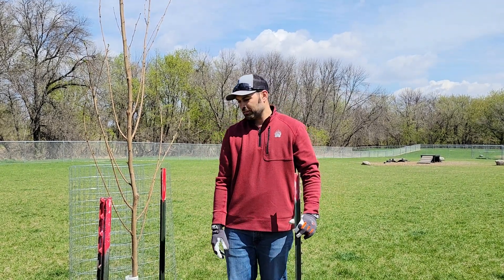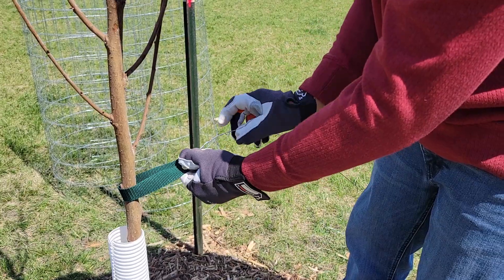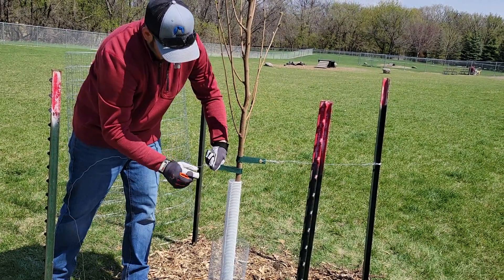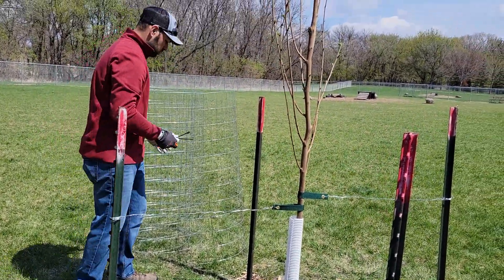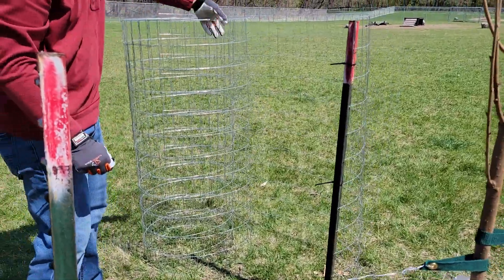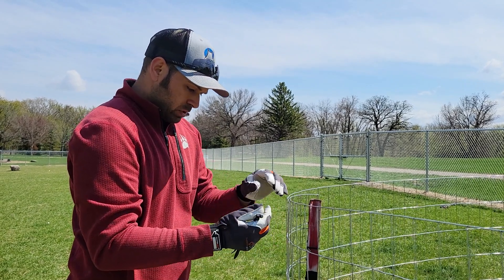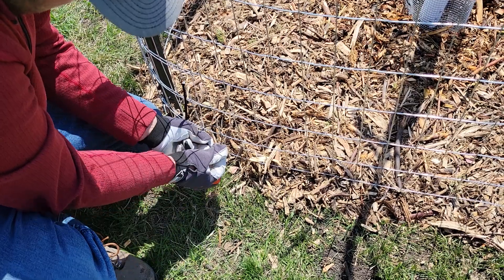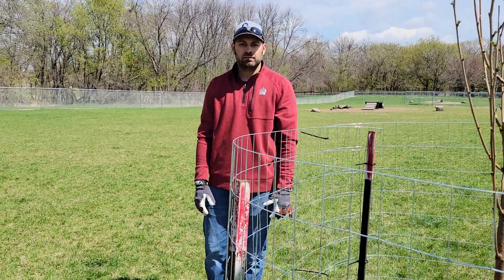How to Install Fencing Around Trees for 2021 Moorhead Arbor Day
Trent Wise, Moorhead City Forester, explains how to install fencing around the trees at Moorhead Arbor Day.

Moorhead Arbor Day project partners include: City of Moorhead, Resilient Moorhead, and River Keepers.